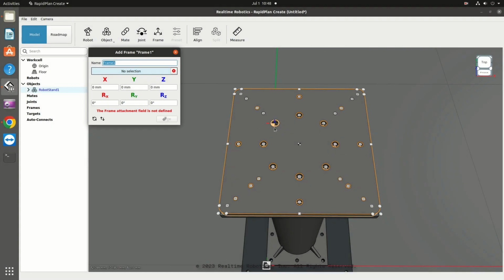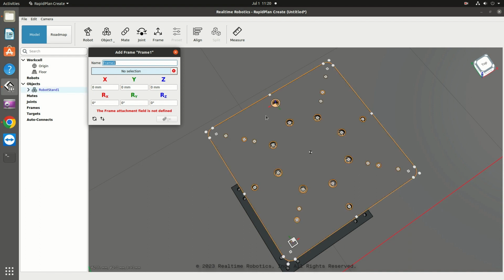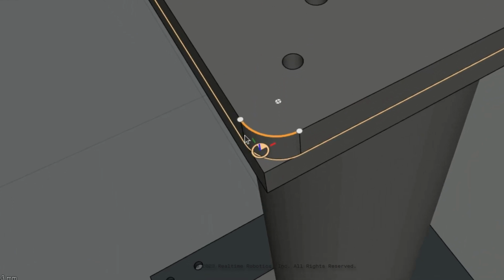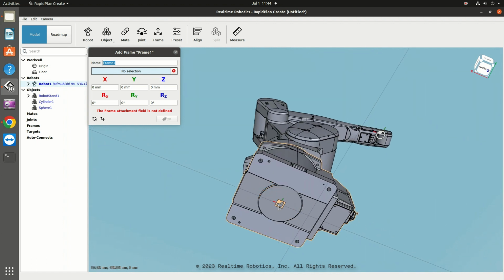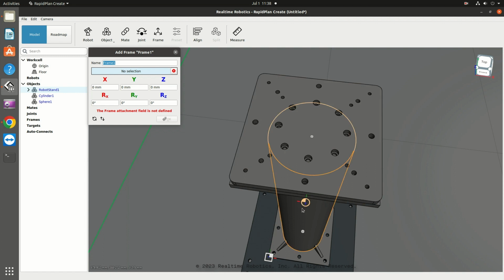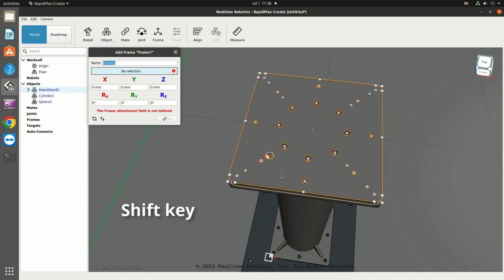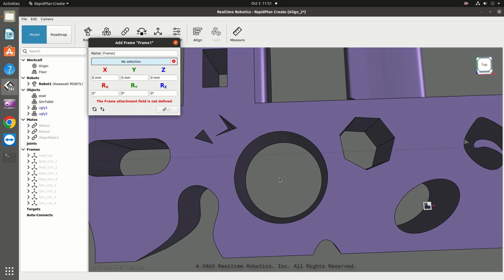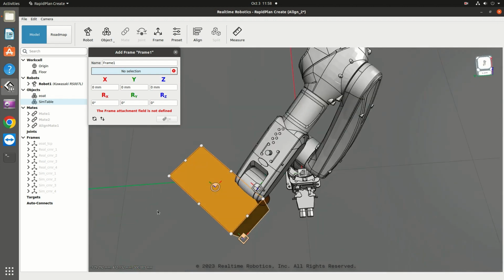Understanding Keyframes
RapidPlan uses “keyframes'' to assist in positioning different elements  within a project. This video will explain the types of keyframes that will be found in a project and how to use them to your advantage.